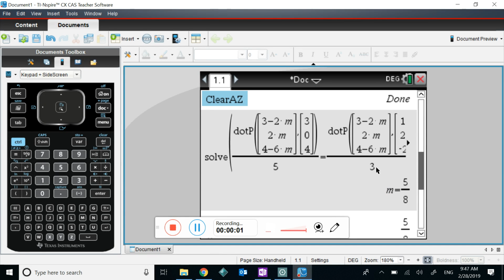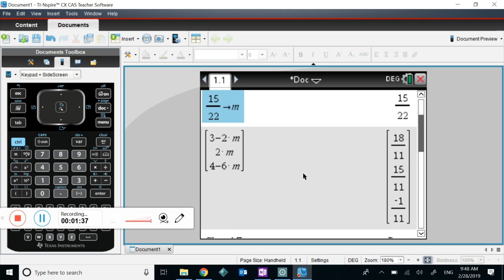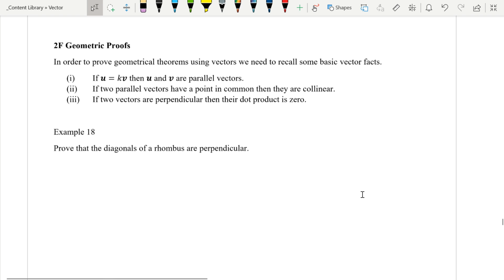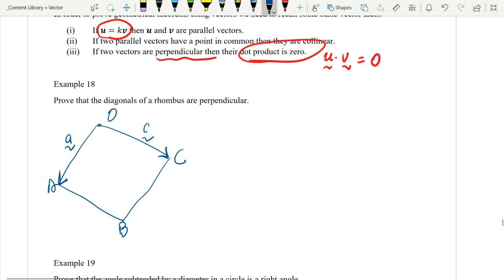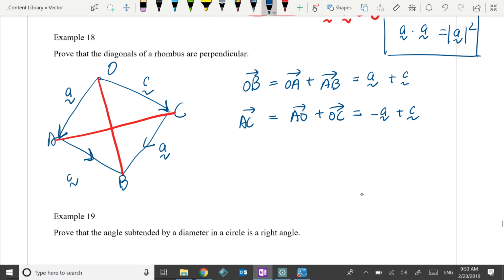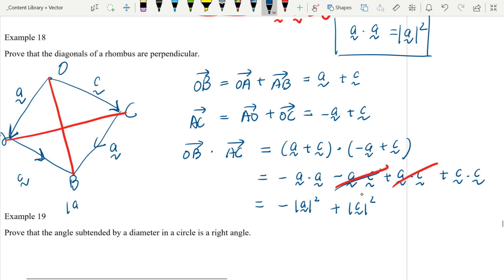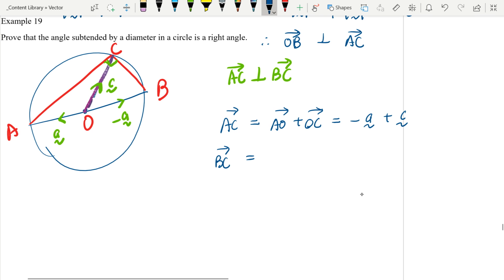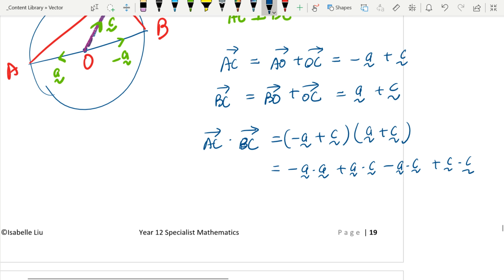Year 12 Topic 2 Lesson 7